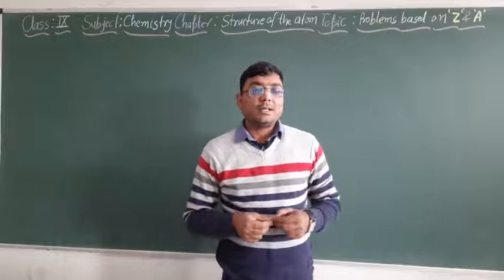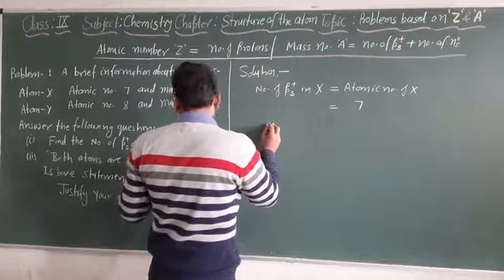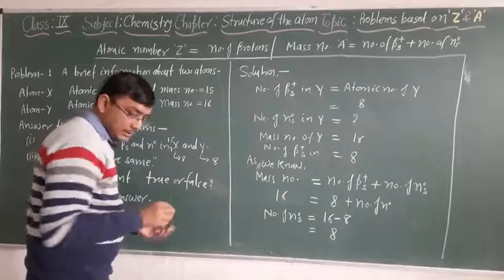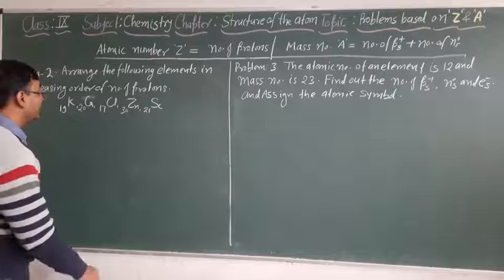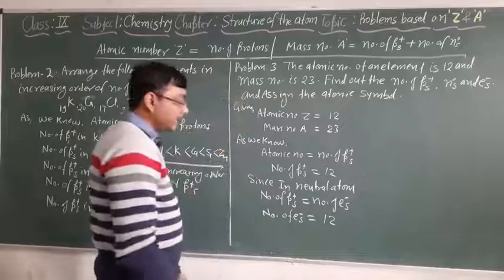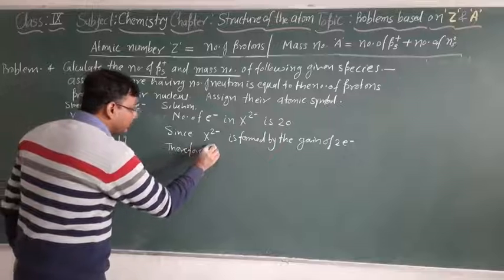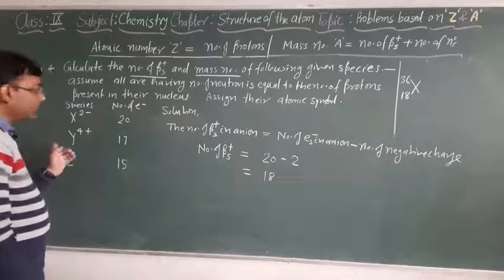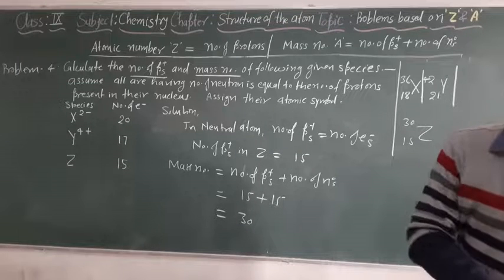Problem based on Atomic no. and Mass no.